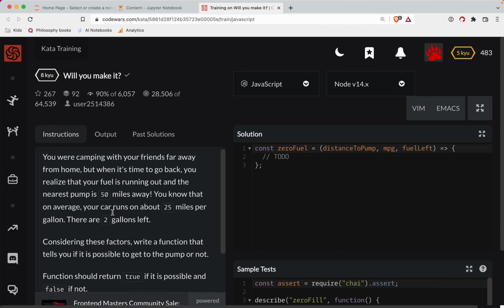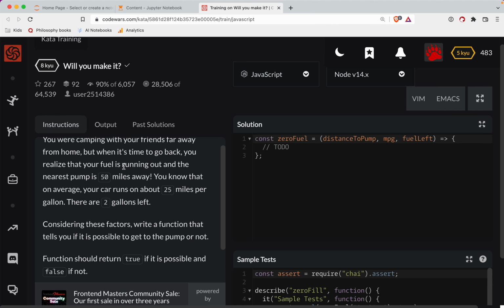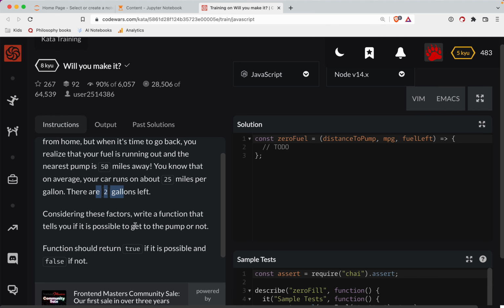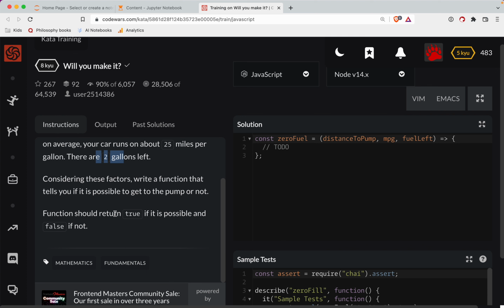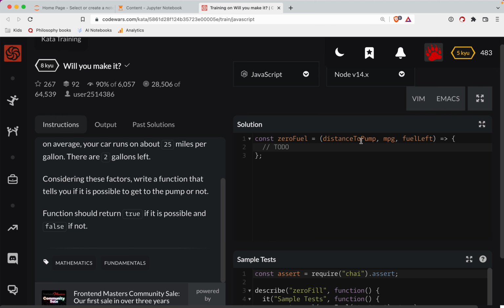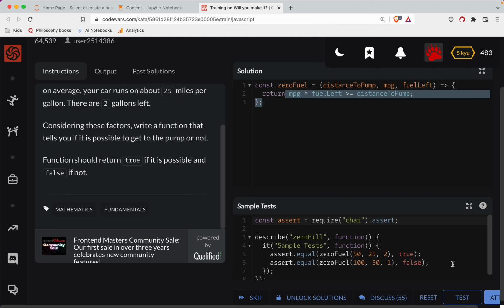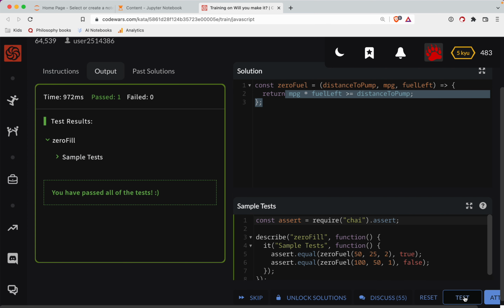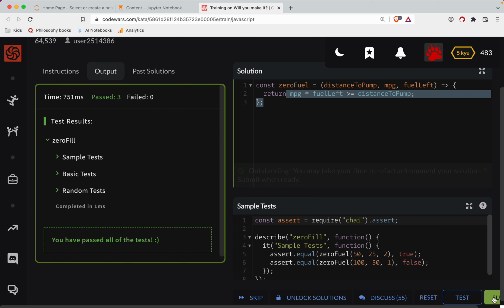Codewars - Javascript - Will you make it?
Code along with me as we solve 'Will you make it?', a Level 8 kyu javascript codewars challenge. Here's a link to the challenge